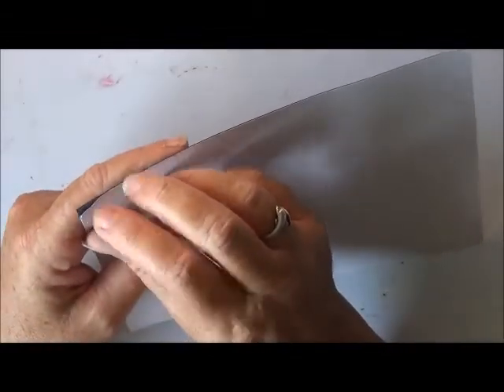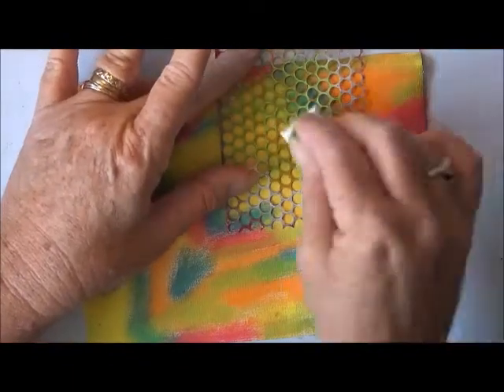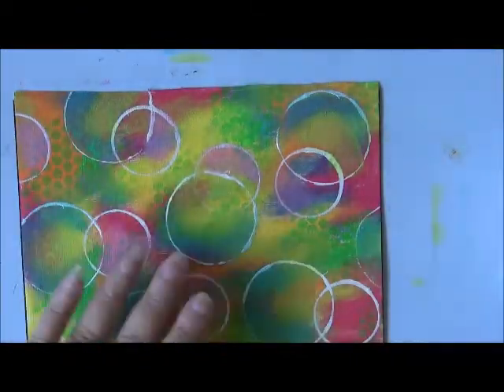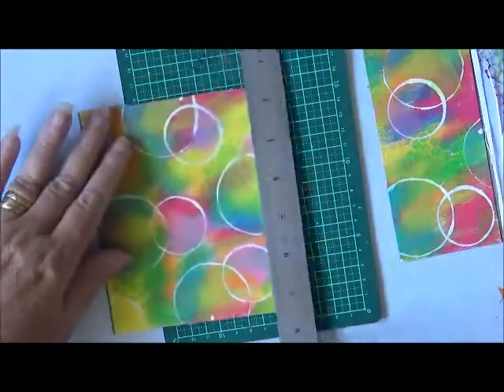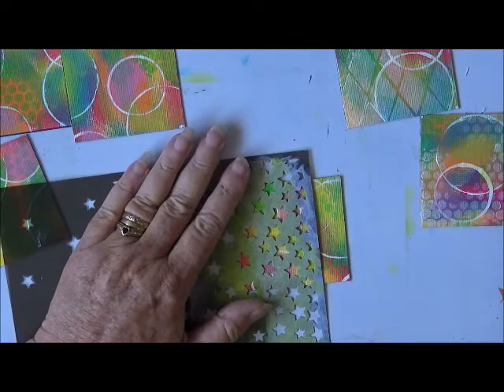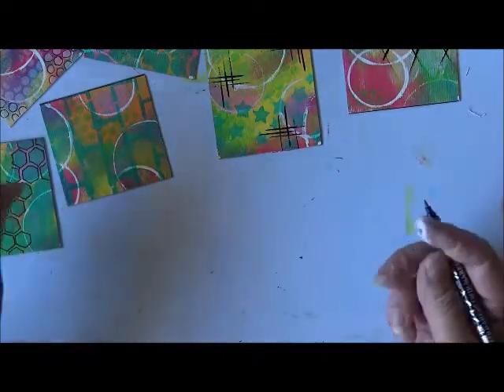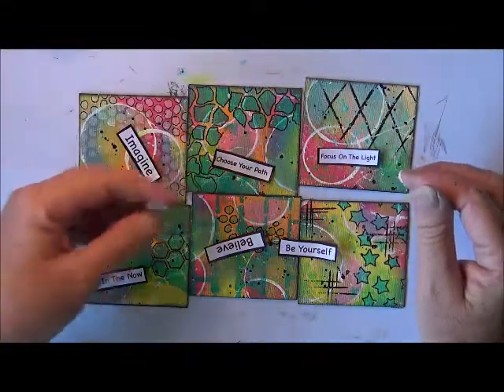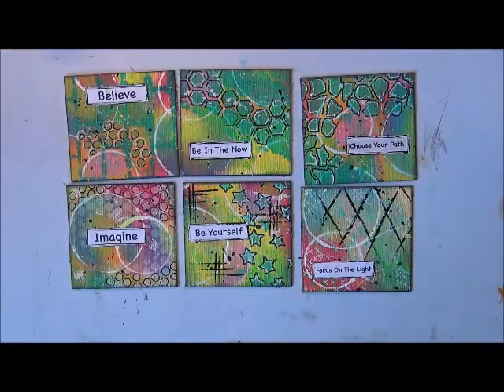Painted Canvas Magnets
Painted Canvas magnets. These are such a fun and easy projects and would also make fabulous gifts in happy mail. Some of your personalised art painted on to a fridge magnet.